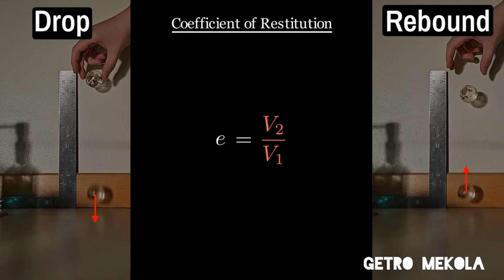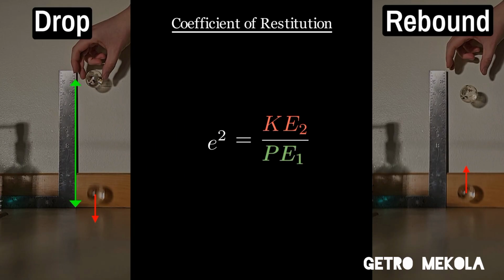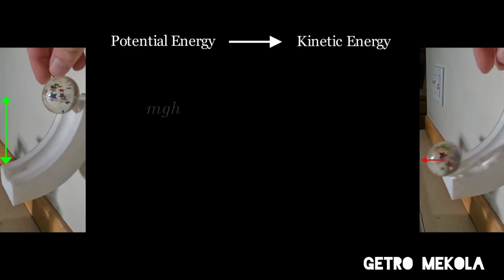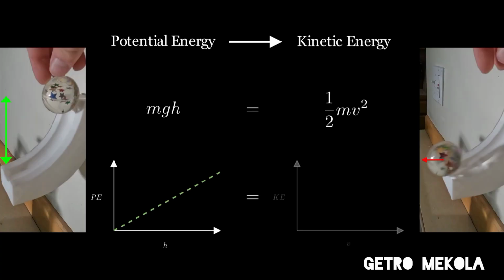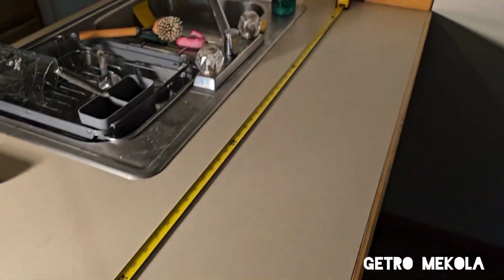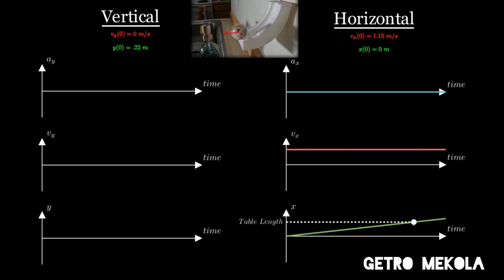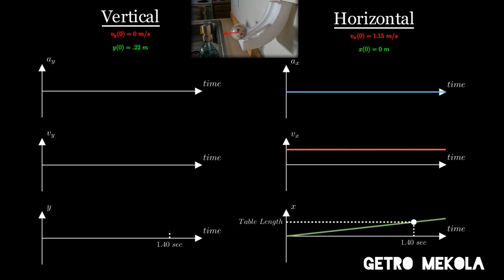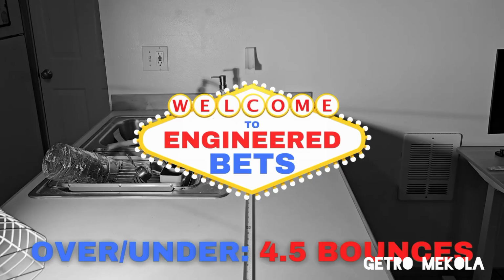2 Bets, 1 Experiment: Can We Win the Parlay?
In this episode of Engineered Bets, we’re placing a 2-leg parlay on two totally random but scientifically tested challenges! From physics-based predictions to real-world experiments, we're betting on outcomes using logic, engineering, and just a bit of luck. Can we hit both legs of the parlay? Tune in to find out!

🔧 Science meets strategy
🎲 Risk meets reason
📐 Let's bet on random stuff — the engineered way.